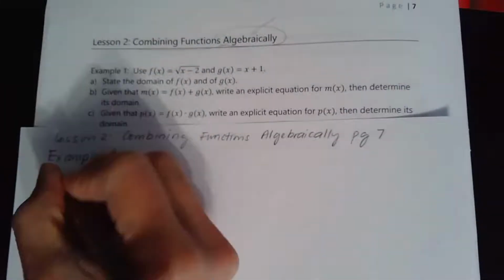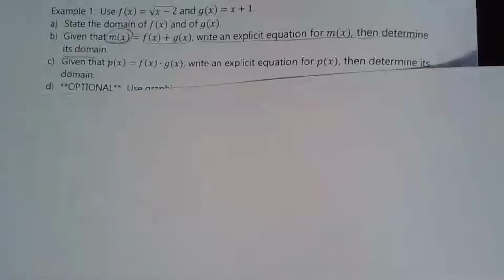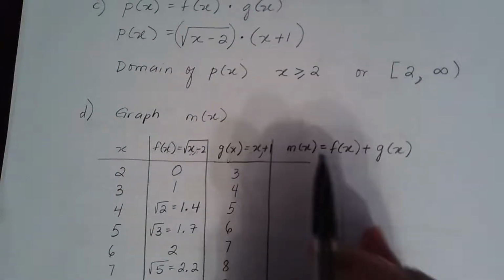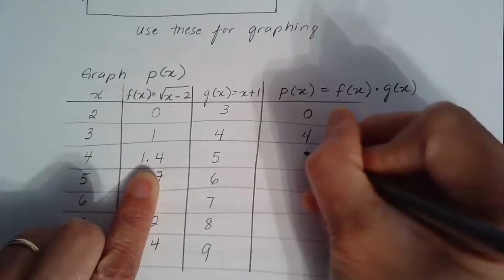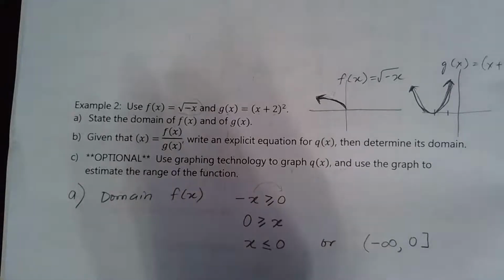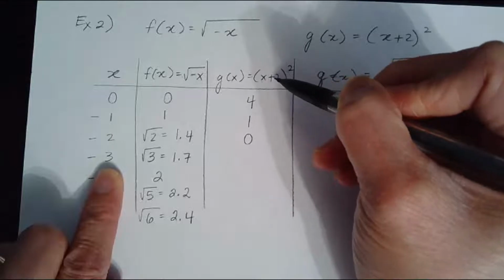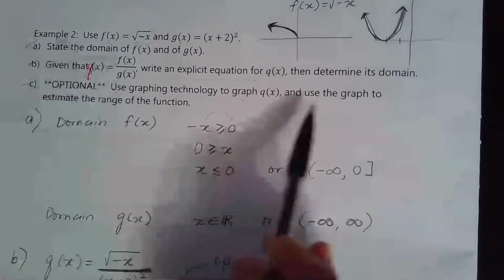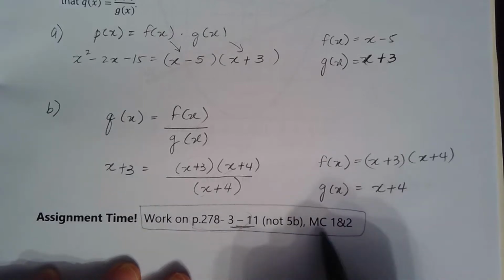Unit 4 Lesson 2 Combining Functions Algebraically